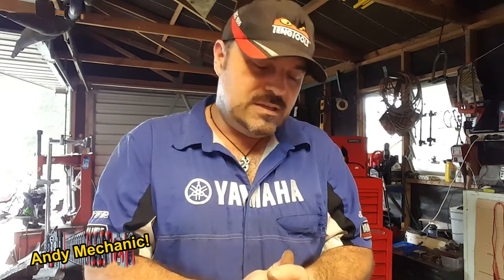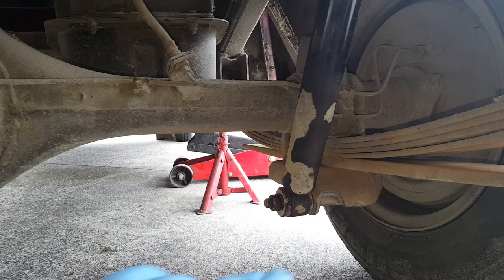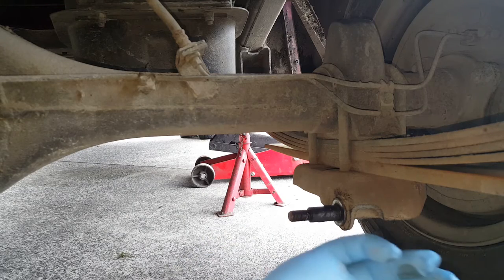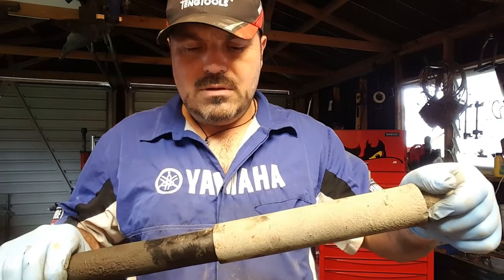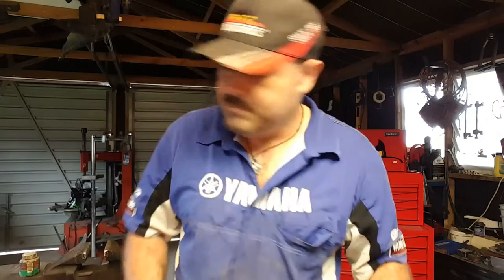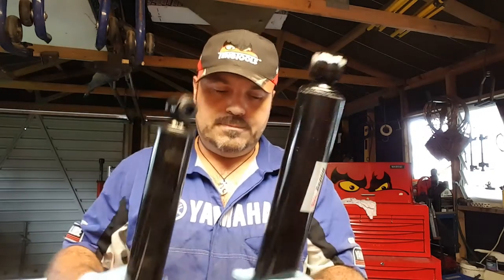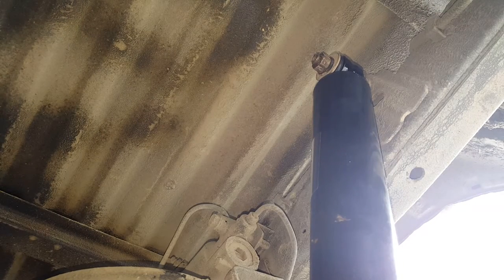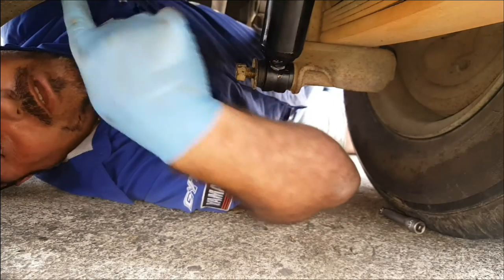Fitting new rear shocks to a 1993 Ford Courier Pickup #1603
.more work on Ben's 1993 Ford Courier Ute, I noticed slight leakage from one of the rear shock absorbers whilst overhauling the rear drum brakes (video #1315).

This video covers the removal of the old units, a quick run through to the common failures of shock absorbers & why they eventually 'fail'. Followed by the fitting of the new bushes to the new shocks and then the instillation process. As usual, I throw in a few tips & tricks along the way too...

If you have any questions or comments please add them below.

Andy Mechanic!